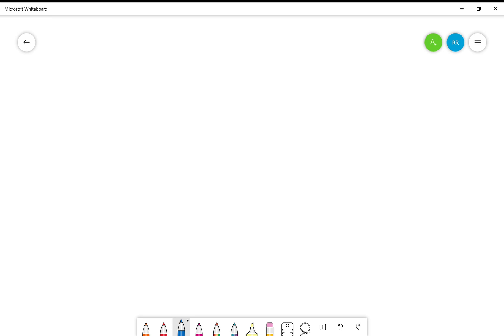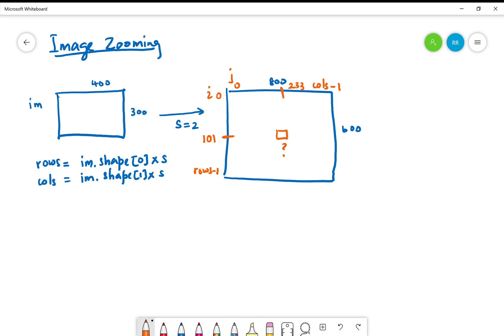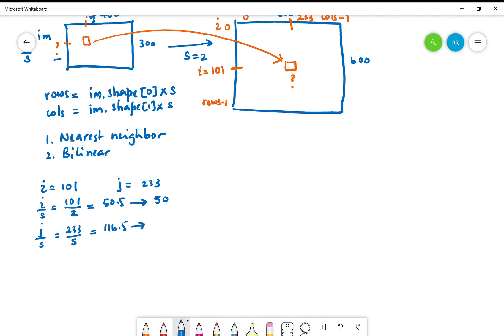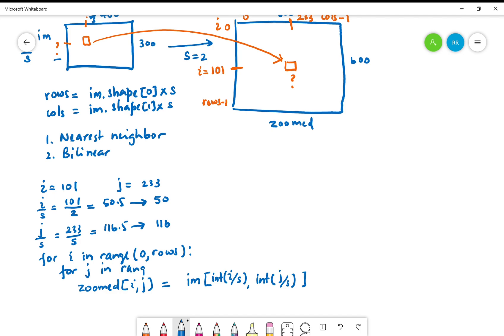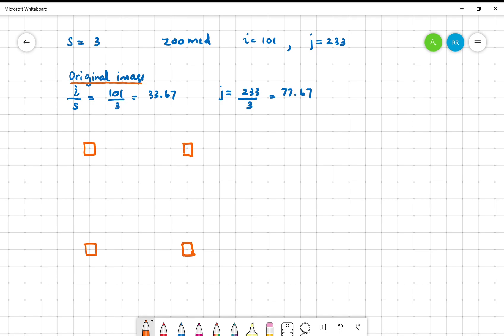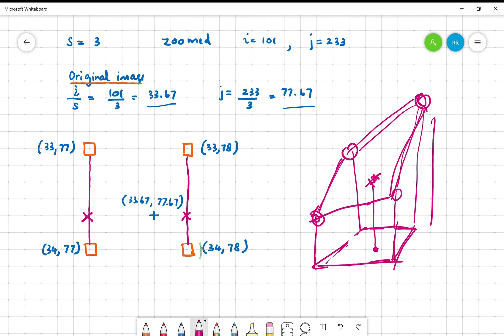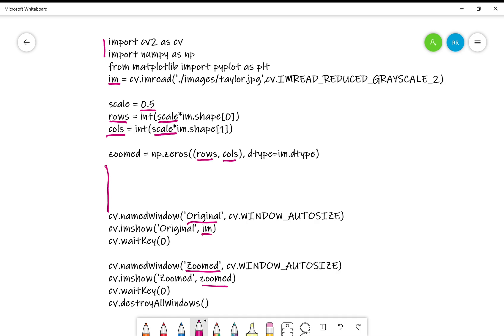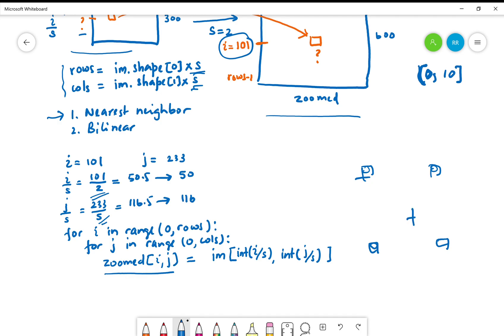Simple Image Zooming Using Python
This video explains the process of image zooming using Python for Assignment 1 of ET3112. We do not use OpenCV except for opening and displaying images. This video explains nearest-neighbor interpolation for zooming. There are also hints on bilinear interpolation. What is describe in this video is only an academic exercise and not for professional use.